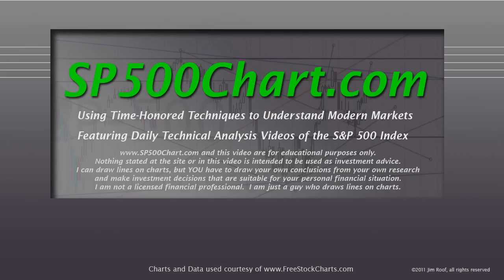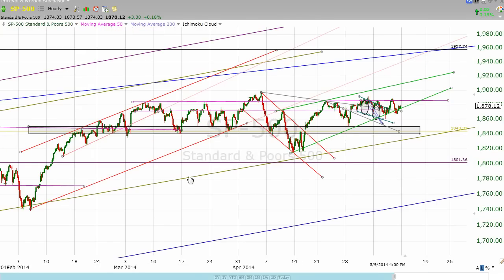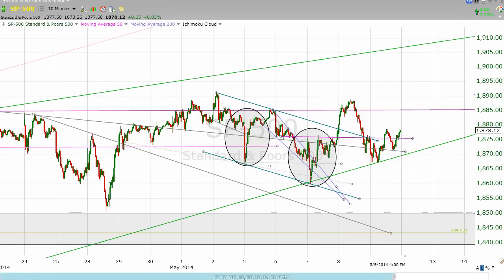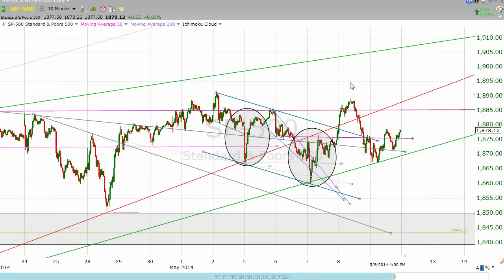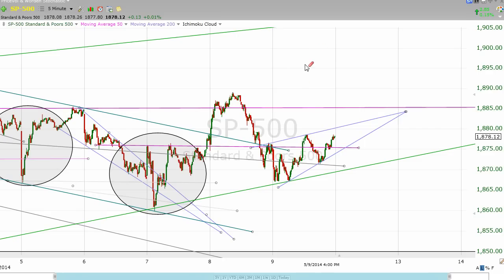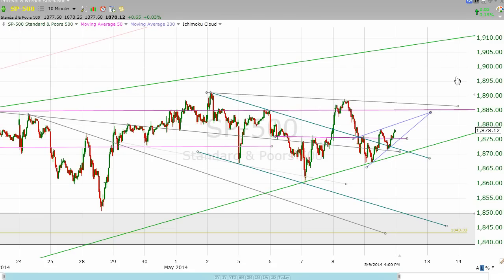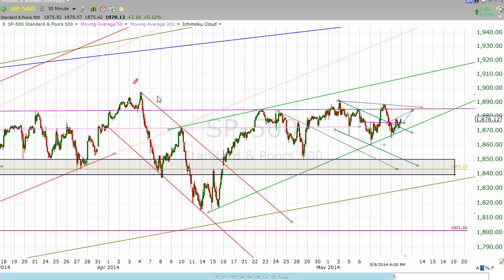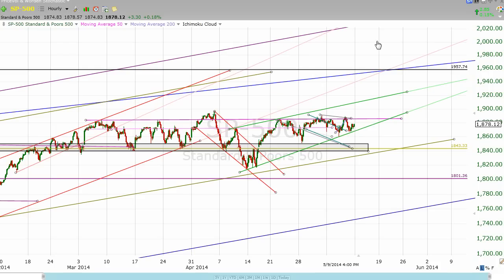S&P 500 Weekly Review and Daily Update for 5/9/2014